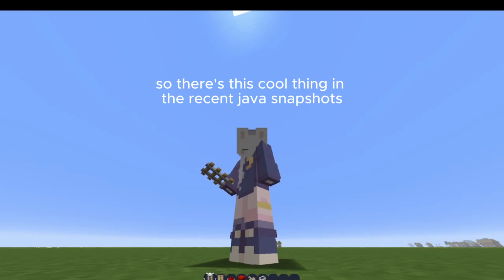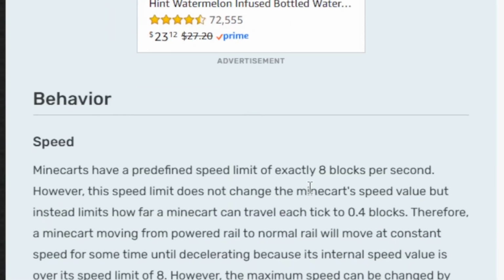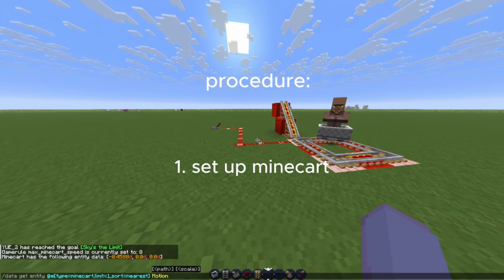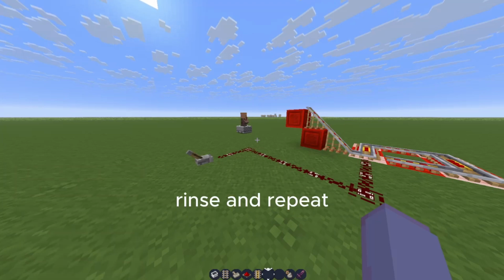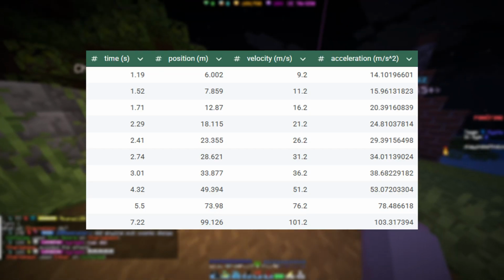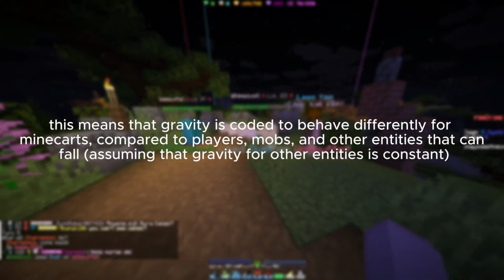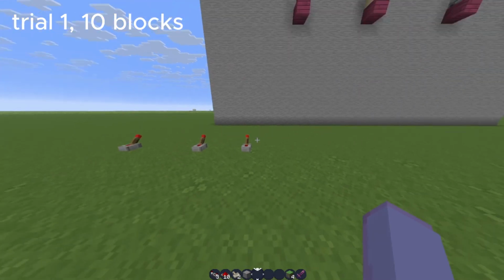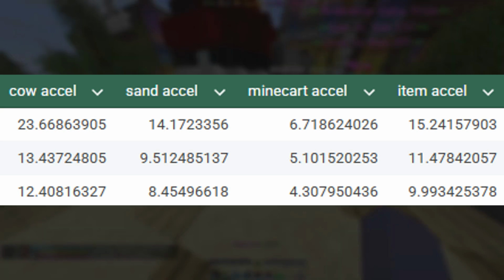ap physics 1 minecraft lab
please send help

first/main experiment 00:00 - 4:27
flash warning for sped up clips 4:27 - 4:52
secondary experiment 4:52 - 6:07